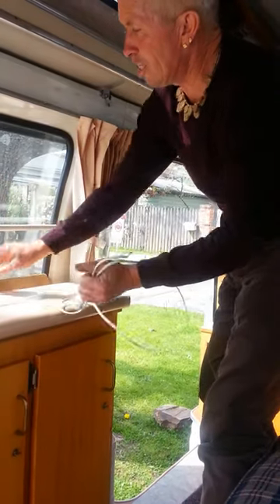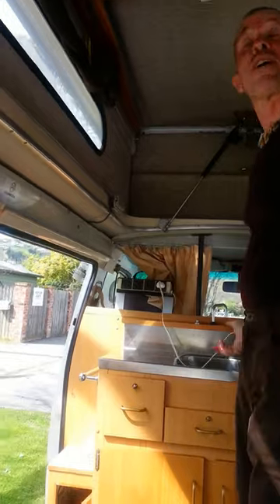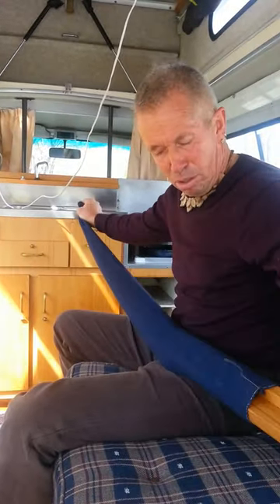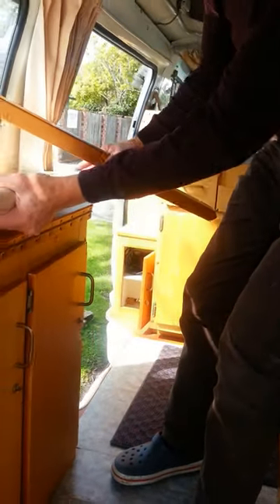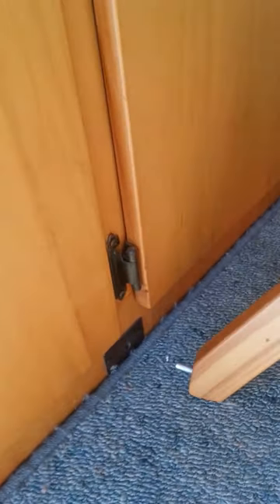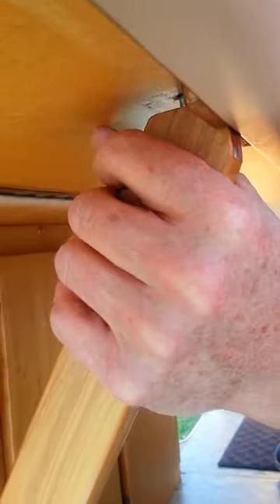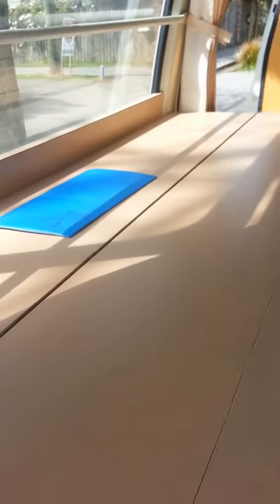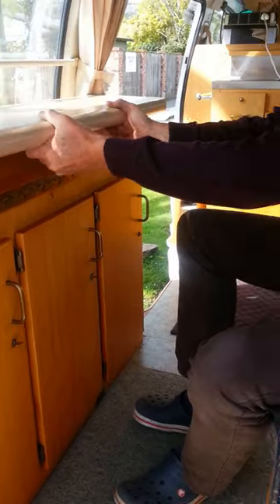Bevan Gary Campervan: Fold down Table